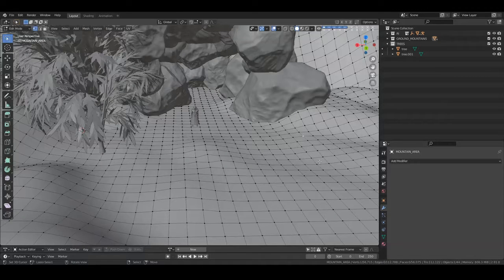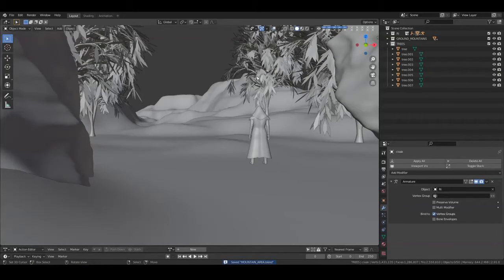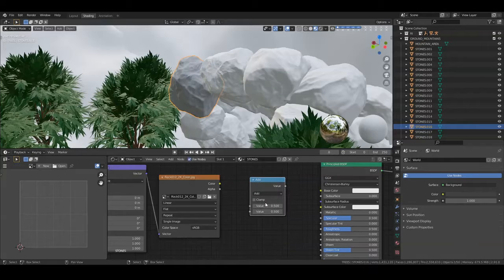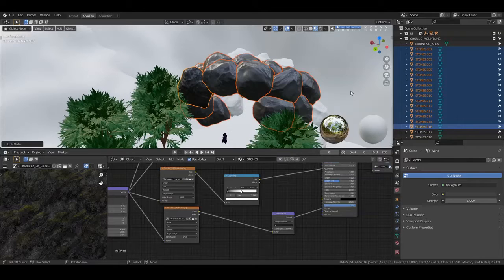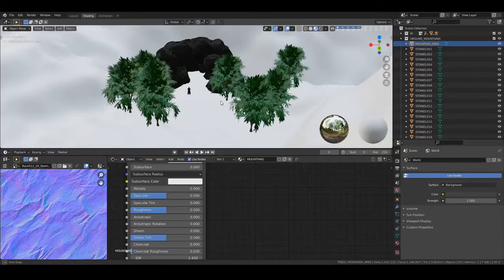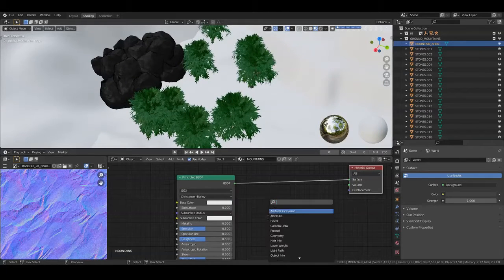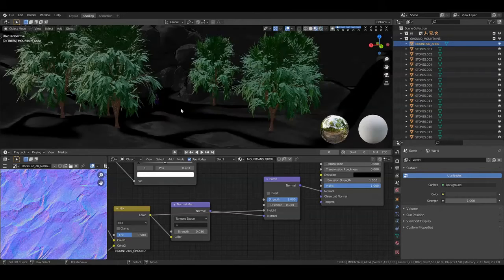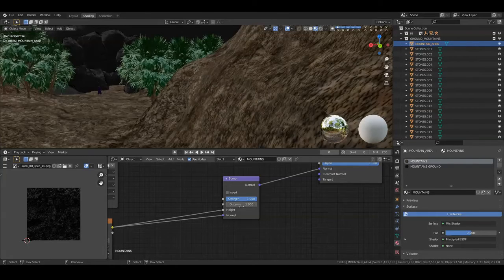ANIMATION WORKFLOW IN BLENDER | World Building and Shading Part 6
In this video I will shade the scene.

After this was done, off camera I added Aether Crystals and lighting changes.

Blender 2.91